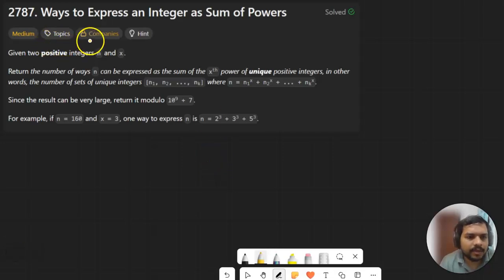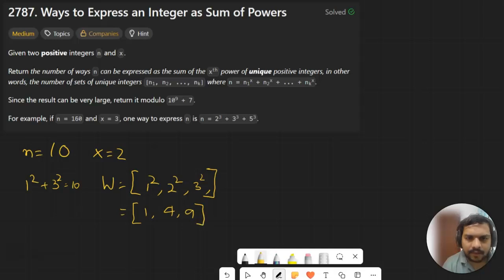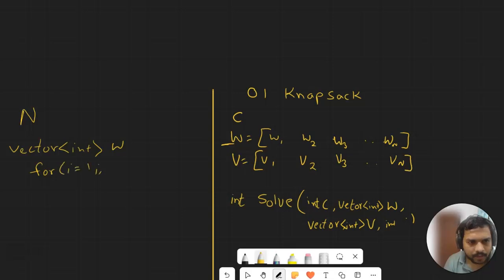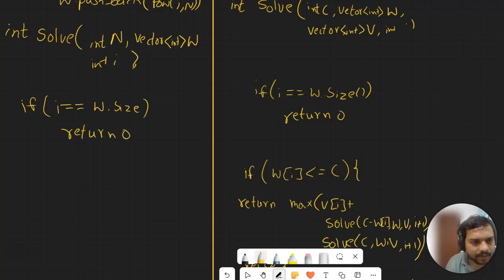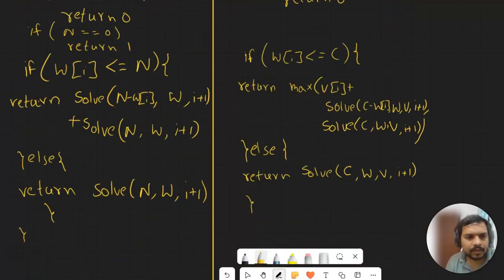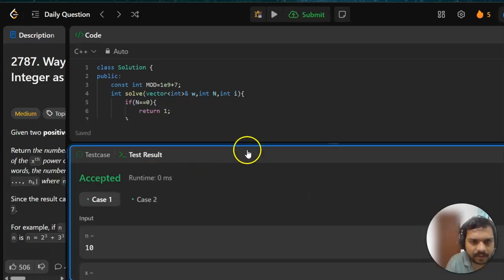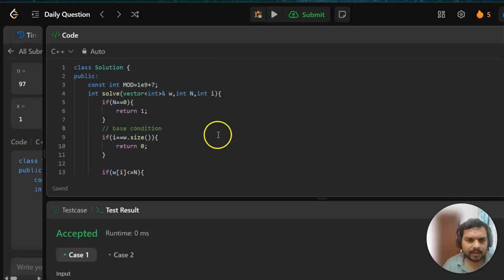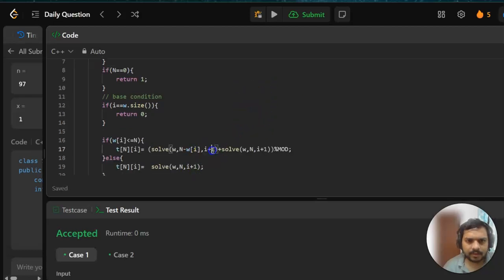LeetCode 2787 – Ways to Express an Integer as Sum of Powers | DP Explained Simply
In this video, I explain LeetCode 2787 – Ways to Express an Integer as Sum of Powers using dynamic programming (0-1 knapsack inspired approach). If you’ve watched Aditya Verma’s DP series, this will feel familiar!